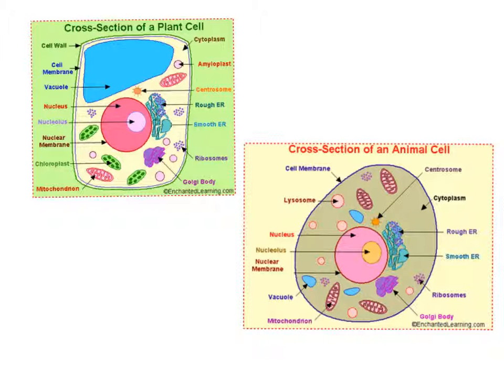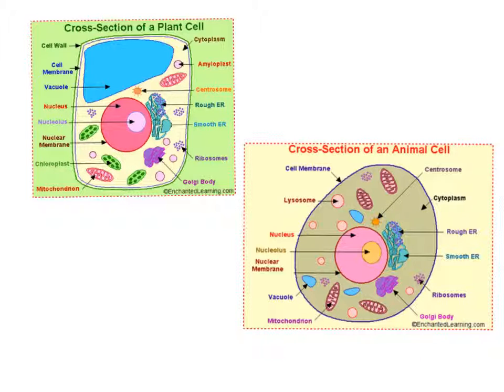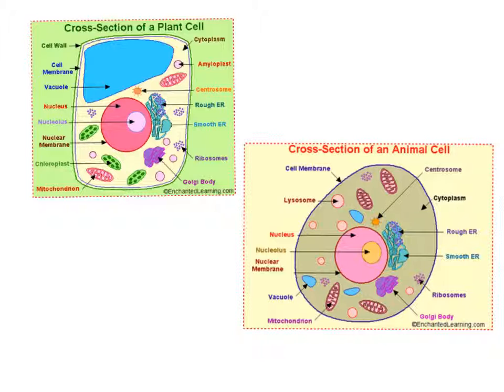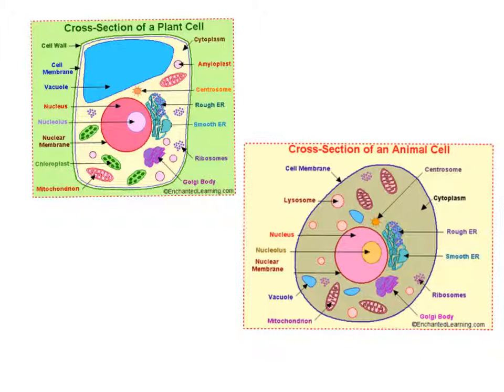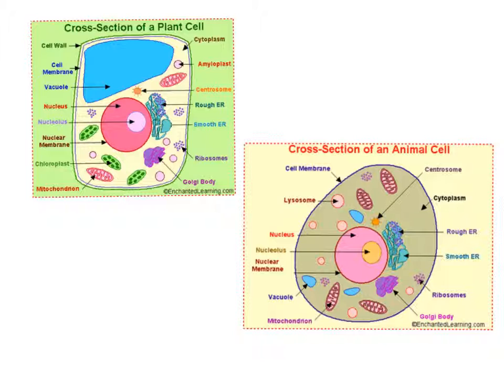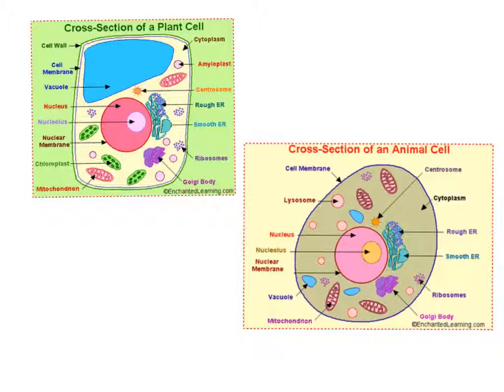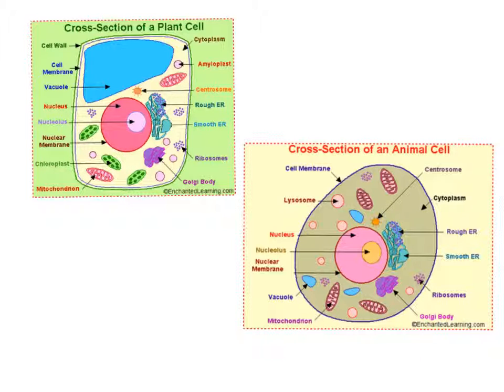Unit 7 glossary